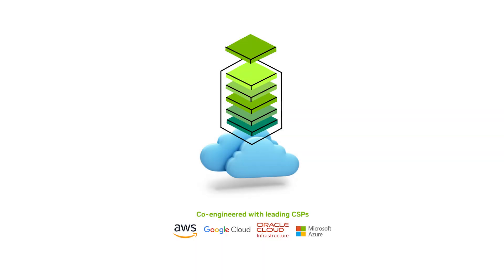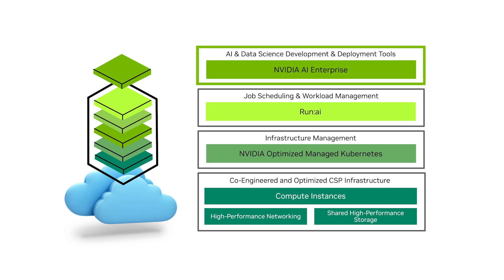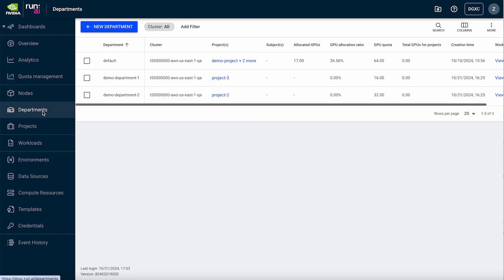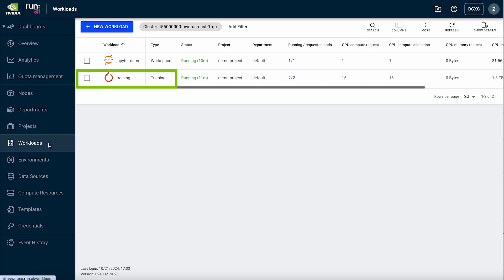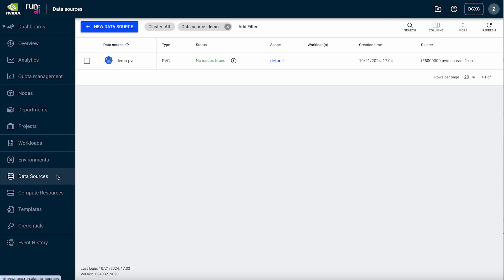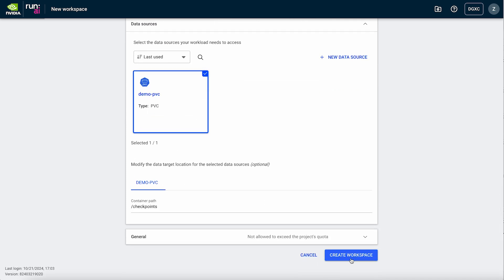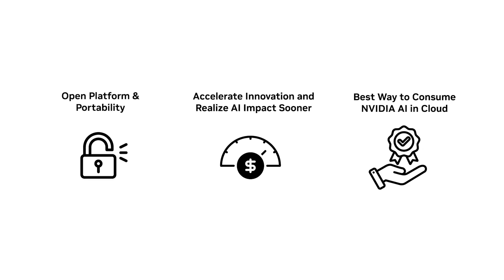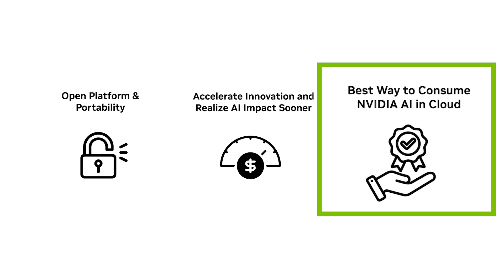A High-Performance Fully Managed AI Platform - NVIDIA DGX Cloud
NVIDIA DGX Cloud is a high-performance, fully managed AI platform that provides optimized accelerated computing clusters on any cloud with flexible term lengths and access to NVIDIA experts to fast-track AI initiatives.

Get the best of NVIDIA AI in the Cloud. Talk to us